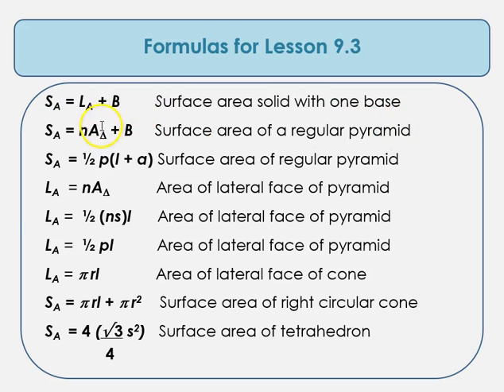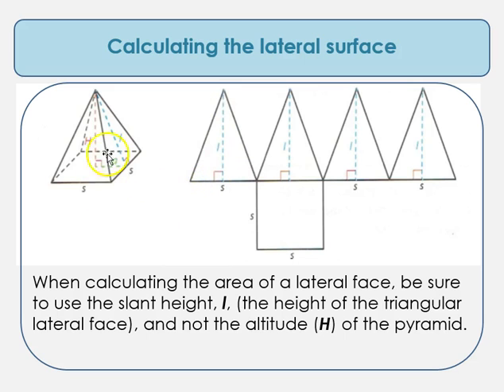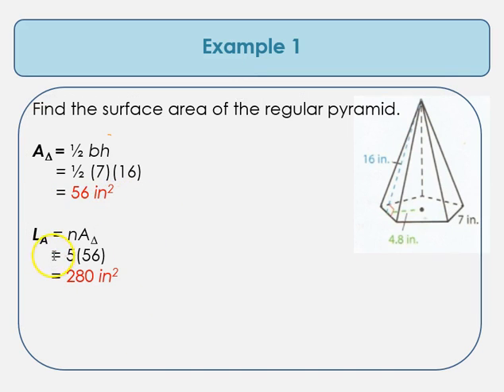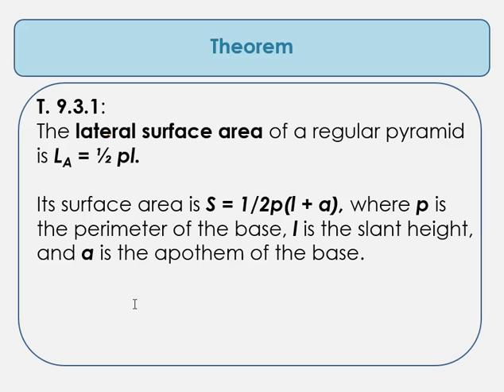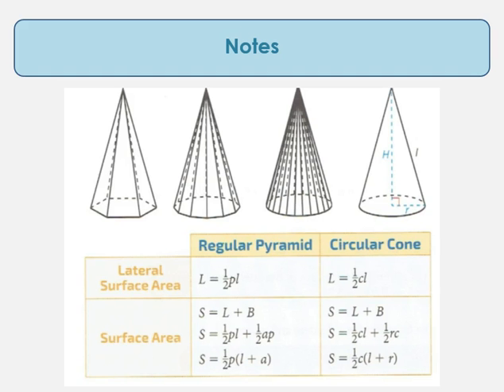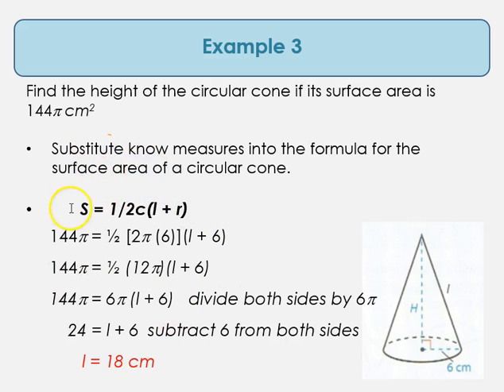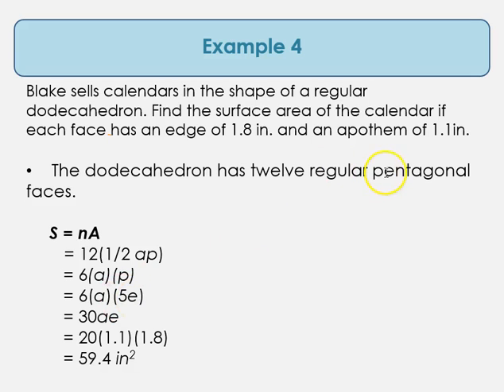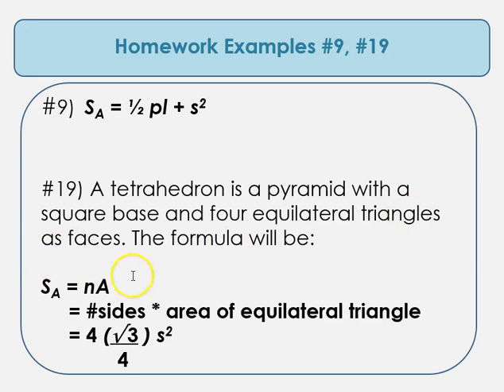Geom Lesson 9 3 Surface Area of Pyramids and Cones